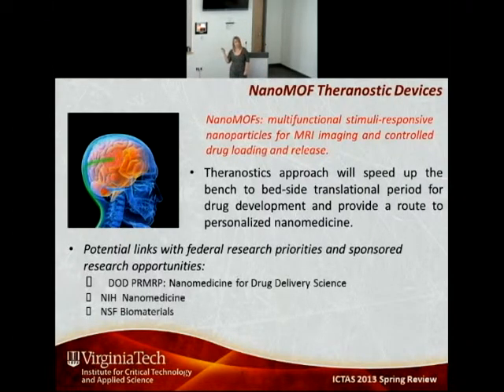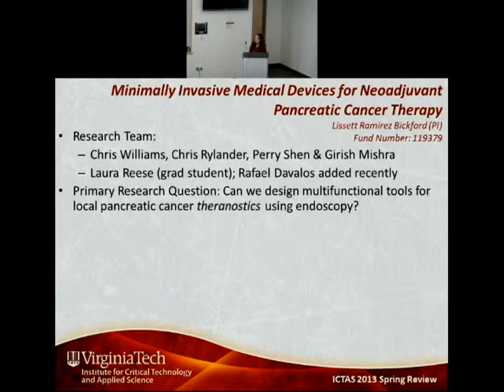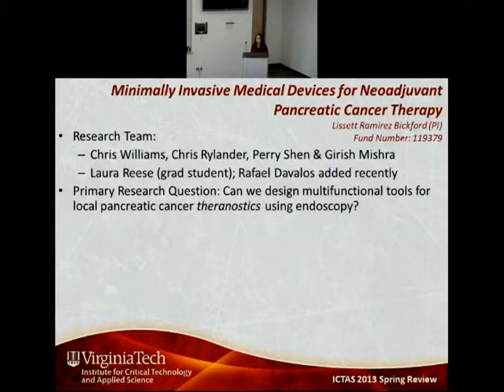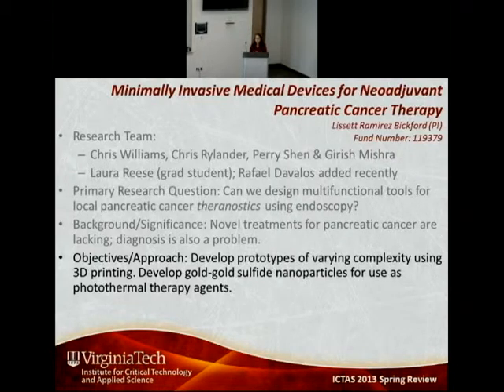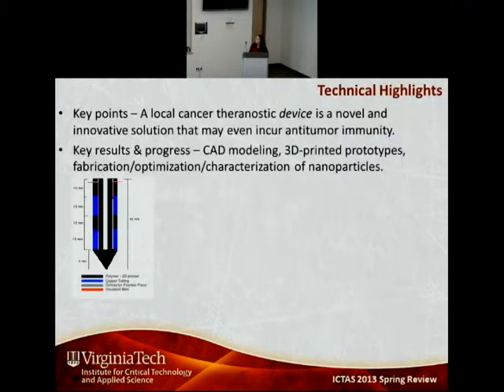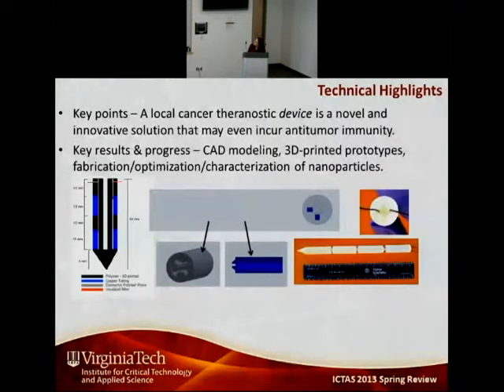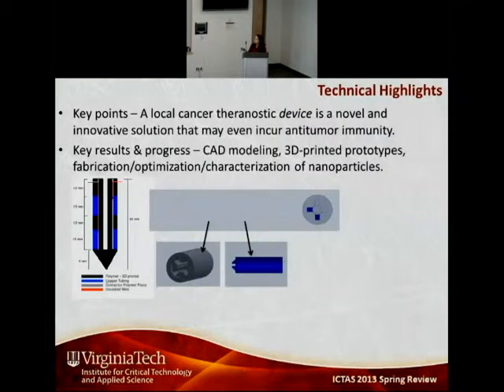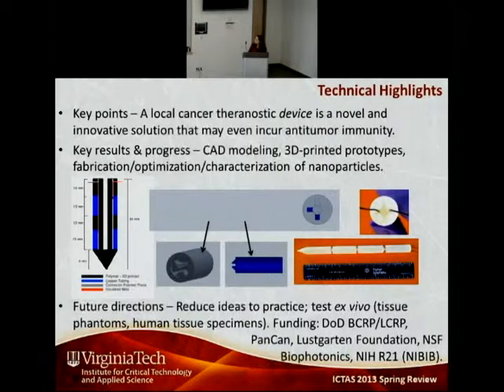Minimally Invasive Medical Devices for Neoadjuvant Panreatic Cancer Therapy